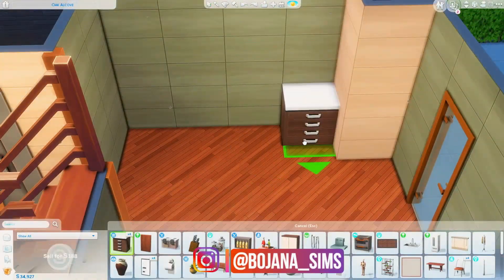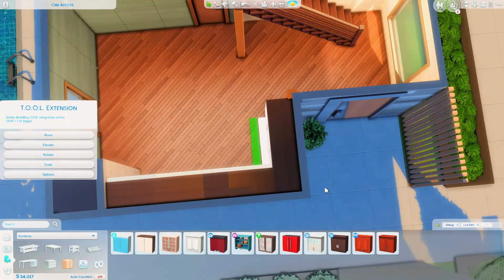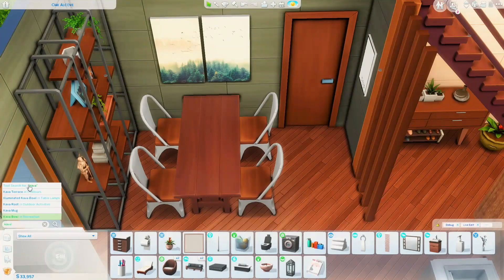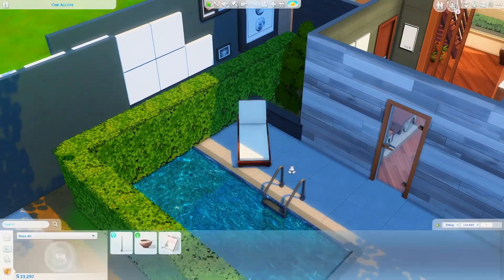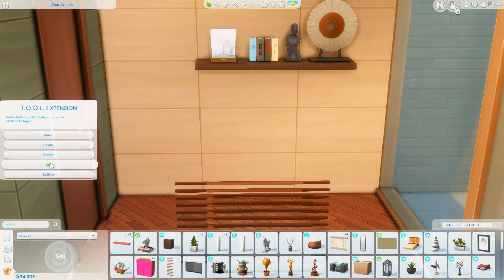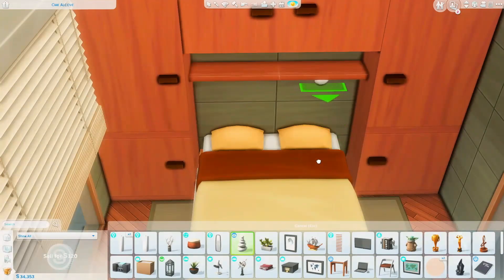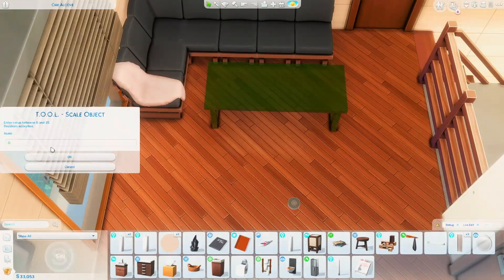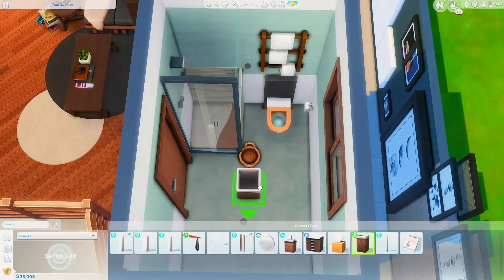SMALL TOWN HOUSE-NO CC//THE SIMS 4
Pozdrav svima drugari!!! U ovom videu gledate kako gradim malu kuću modernog stila sa dosta korišćenja tool moda! Naravno cc nisam koristila i jako sam srećna zbog toga. Naravno pronaći ćete je na galeriji! Nadam se da vam se svidja kako je ispala kuća!!! 😉😂

Hello wonderful people..I hope you like how it turned out!

Moj ID na galeriji: BojanaSimsYT
No cc art: xX_Sarinasims_Xx

Podržite moj kanal tako što ćete lajkovati ovaj video, ostavite komentar, zapratite moj kanal I pritisnite zvonce kako ne bi propustili novu epizodu! 😘❤️

Recording software:Radeon RELive

My PC:

Motherboard:  ASRock AB350 Pro4
CPU:                 AMD Ryzen 5 1600 6 core / 12 threads
Memory:          2x8GB Patriot 3200 C16 Series DDR4 3200MHz
VGA:                 ASUS RX470 STRIX 4GB
SSD1:               M.2 Patriot Viper VPR100 256GB
SSD2:               Patriot Burst 120GB
HDD1:              Seagate ST500DM002 500GB
HDD2:              Western Digital WD5000AAKX 500GB
HDD3:              Toshiba MQ01ABD100 1TB
Internet:          200mbit/80mbit Fiber Optic